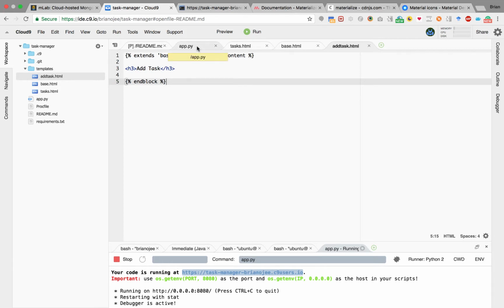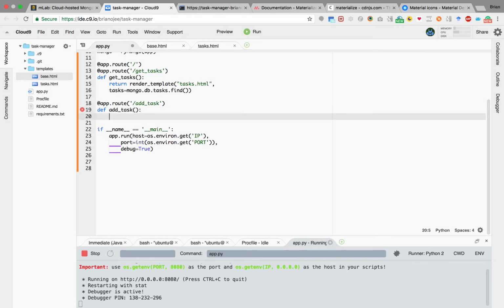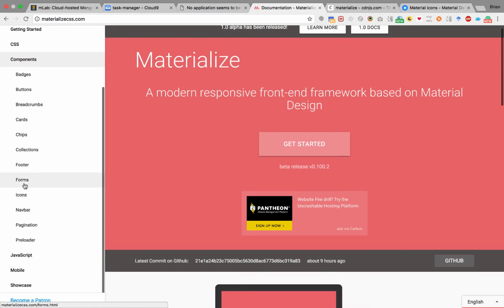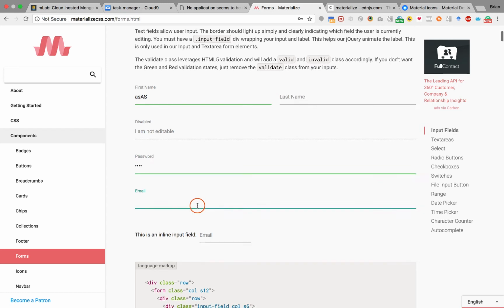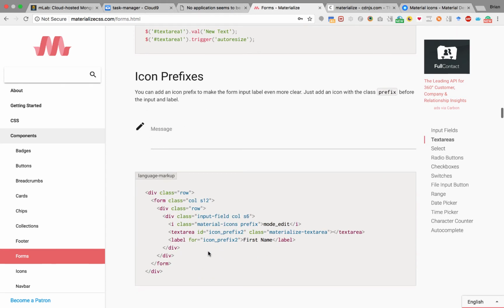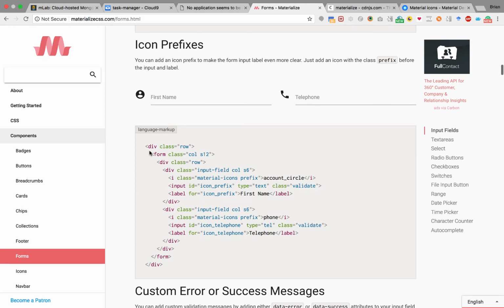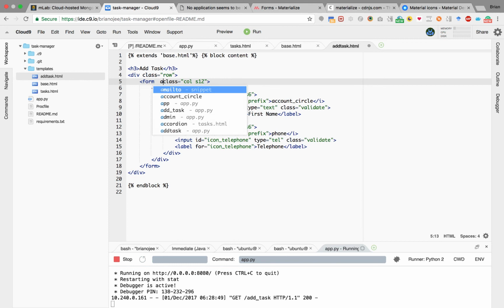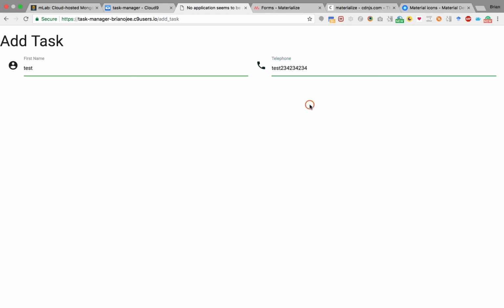Add Task Form